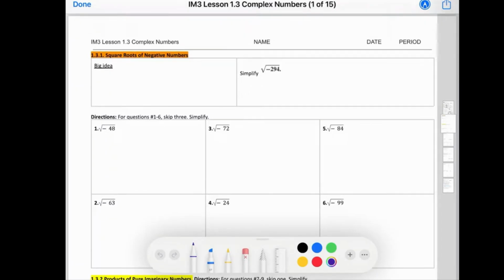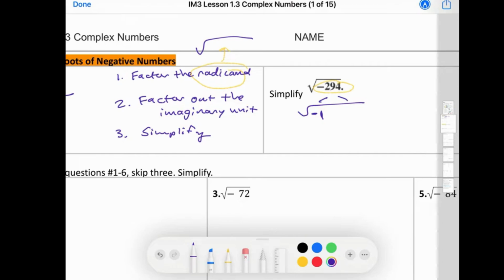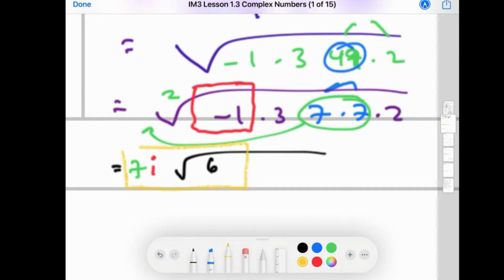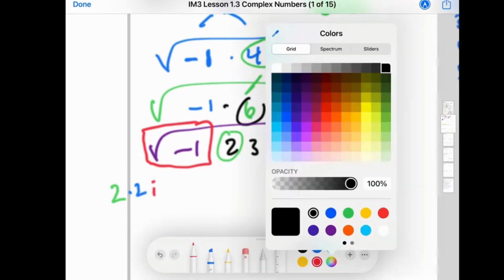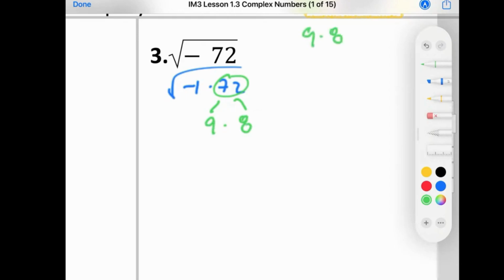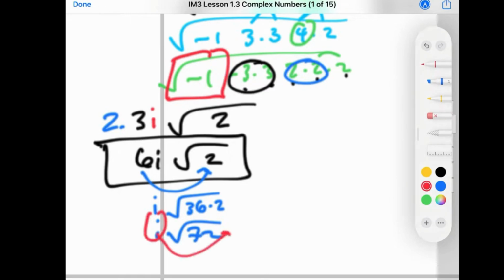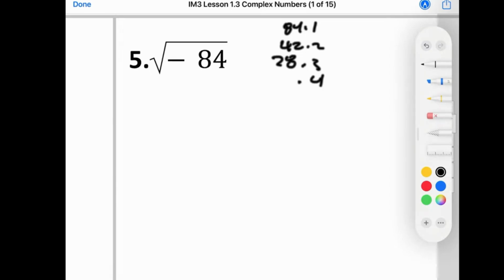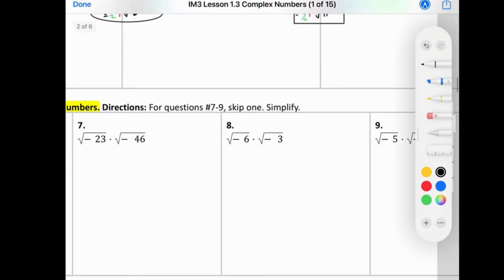Reveal IM3 1.3.1 Square Roots of Negative Numbers